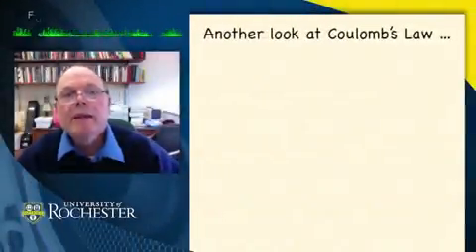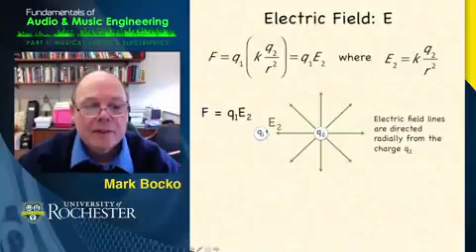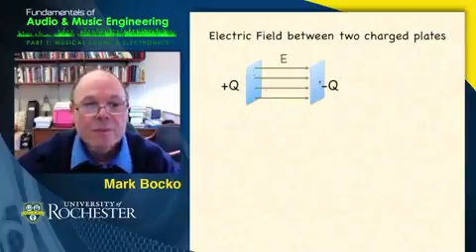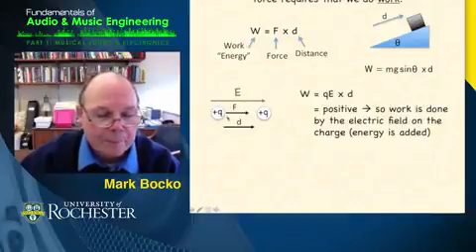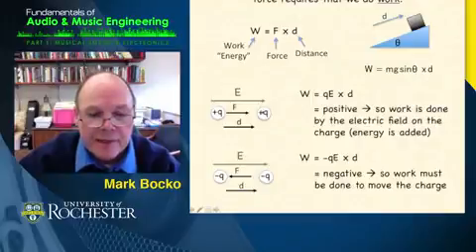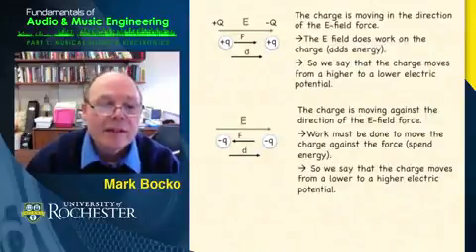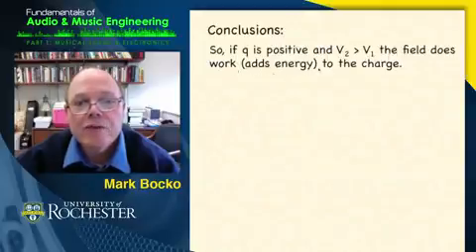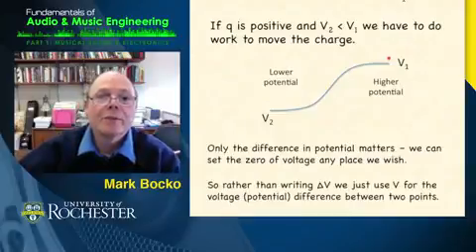Electric Fields and Electric Potential